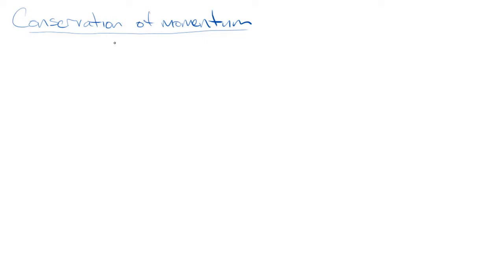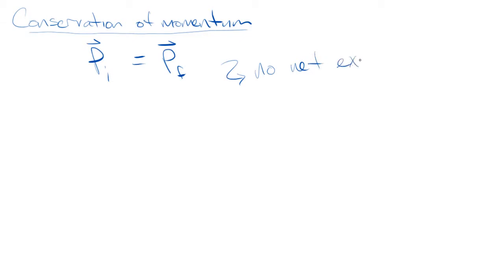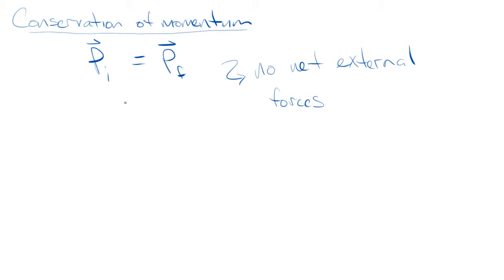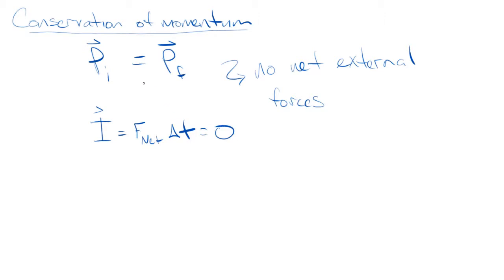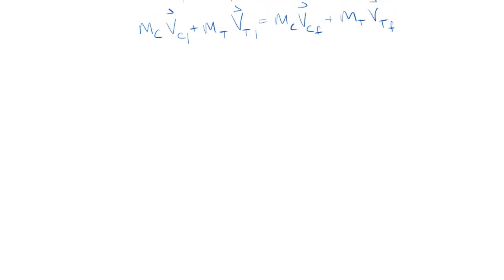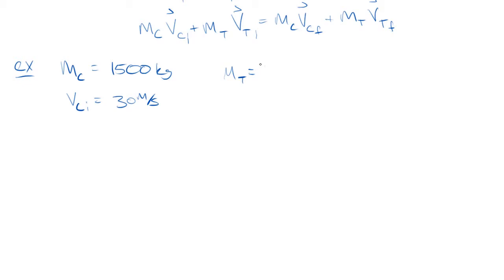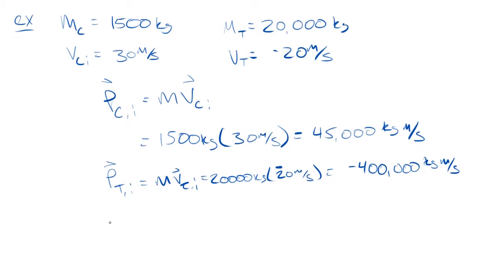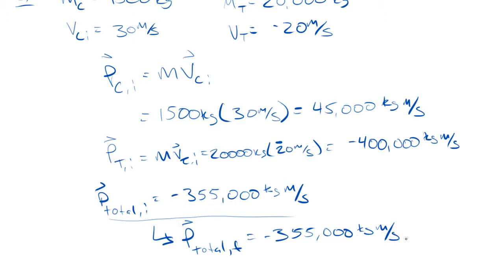Conservation of Momentum: Algebra Physics.mp4